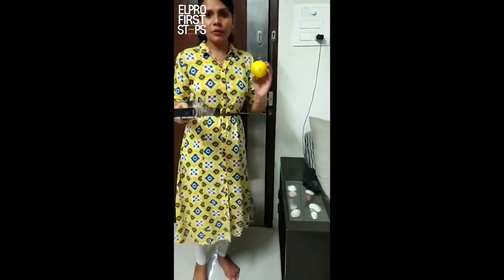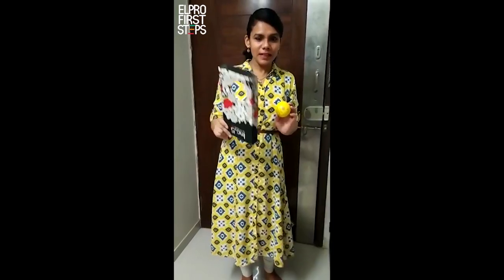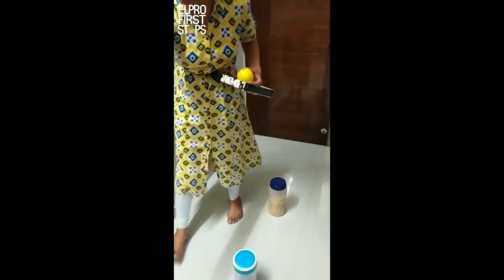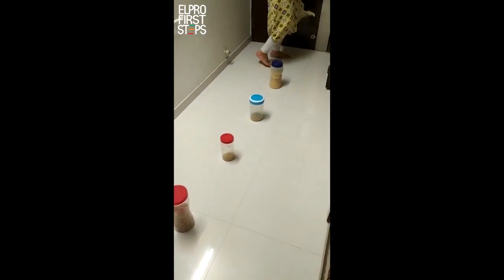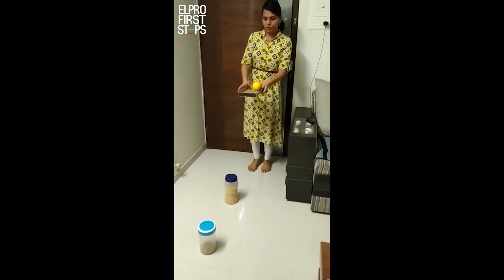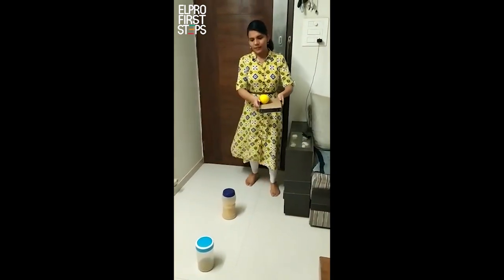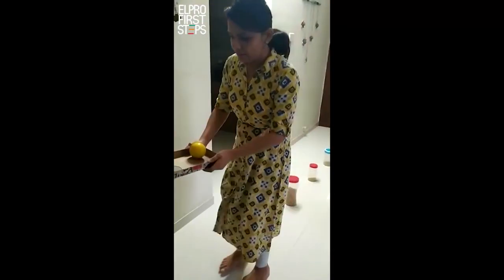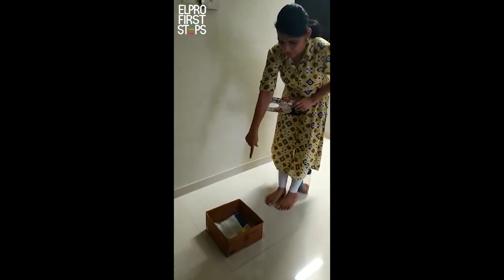Let's play and have fun